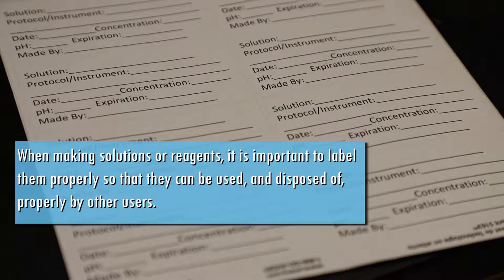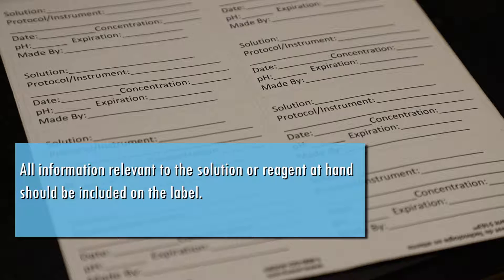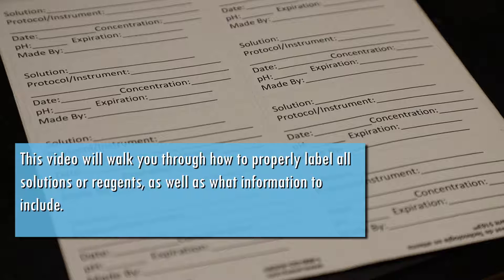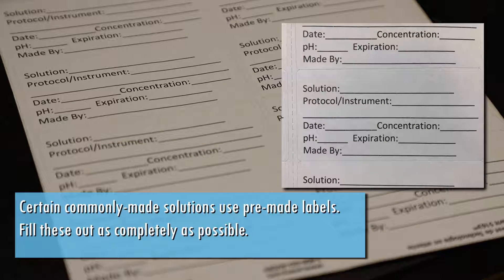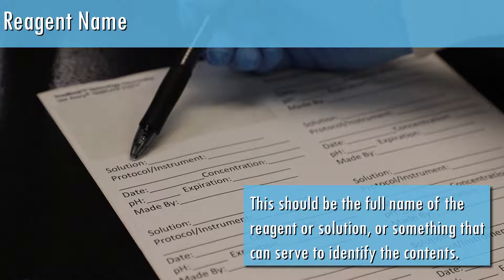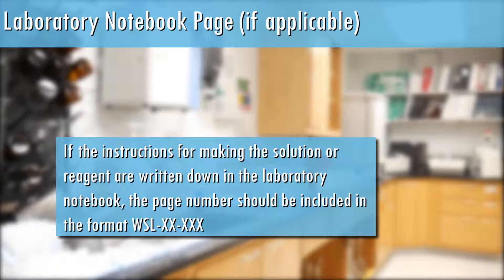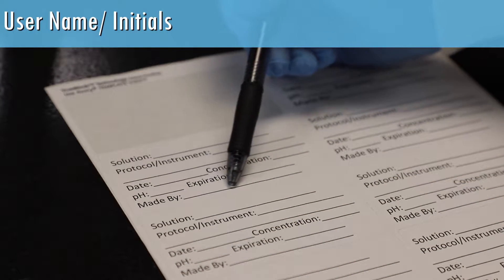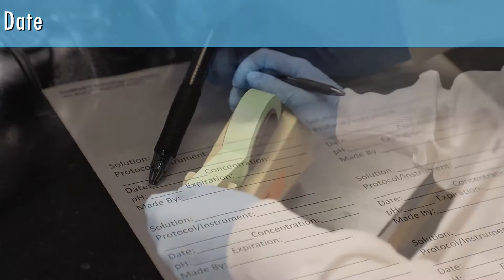Water Sciences Laboratory Tutorial: Reagent/Solution Labels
When making solutions or reagents, it is important to label them properly so that they can be used, and disposed of, properly by other users. All information relevant to the solution or reagent at hand should be included on the label. This video will walk you through how to properly label all solutions or reagents, as well as what information to include. Certain commonly-made solutions use pre-made labels. Fill these out as completely as possible.